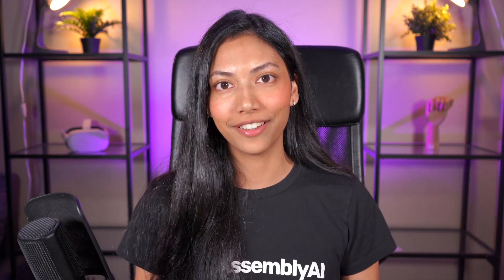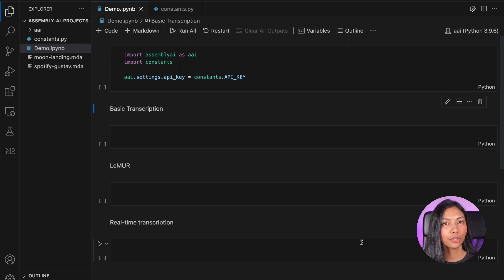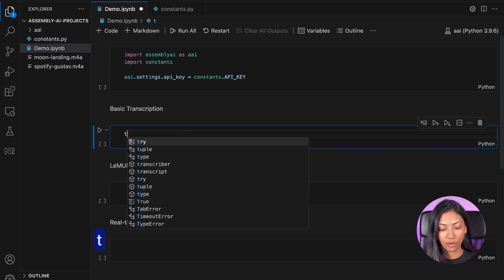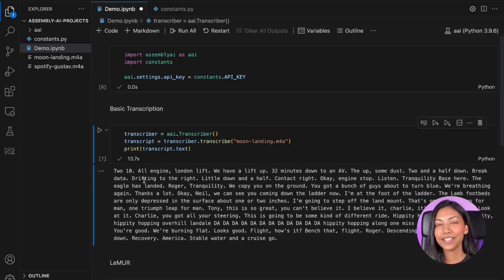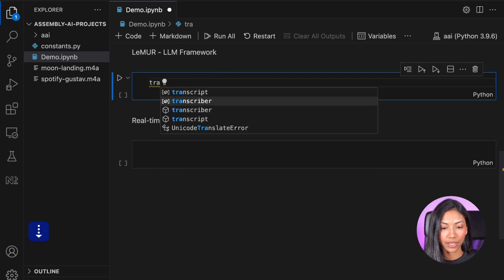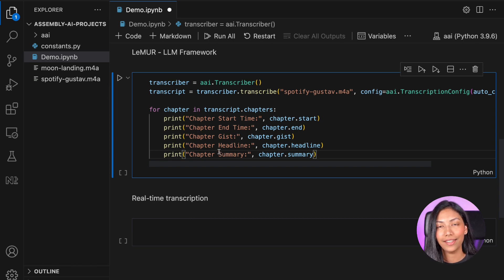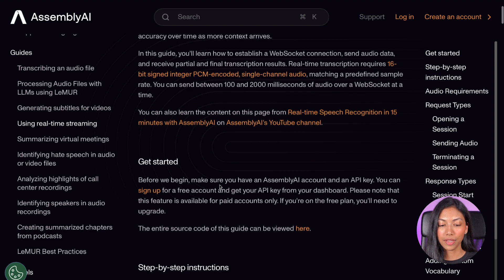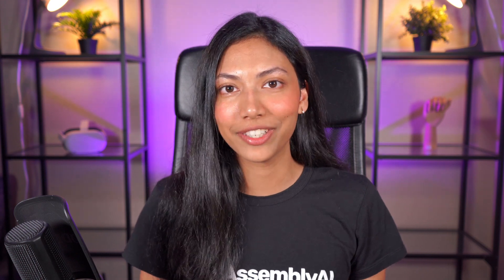Best FREE Speech to Text AI in 2025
In this step-by-step tutorial, learn how to use AssemblyAI's API to transcribe and convert speech or audio into text. AssemblyAI's API performs better than most human transcribers, it's able to do real-time or live transcription and it can be used with Large Language Models. It also outperforms other speech to text tools in a lot of categories like speed, accuracy and ease of use.

⌚ Timestamps:
00:00 Introduction
00:10 AssemblyAI background
00:46 Get FREE AssemblyAI API key
01:13 Install AssemblyAI python libraries
01:31 Basic Transcription with Noisy audio data
02:38 Basic Transcription Results
03:21 Use AI Summarization with Speech-to-Text
05:00 AI Summarization Results
05:30 Real-time or Live Transcription
06:20 Real-time Transcription Results

▬▬▬▬▬▬▬▬▬▬▬▬ CONNECT ▬▬▬▬▬▬▬▬▬▬▬▬